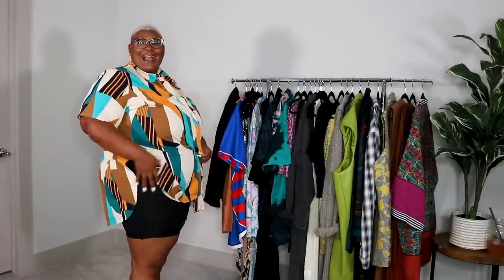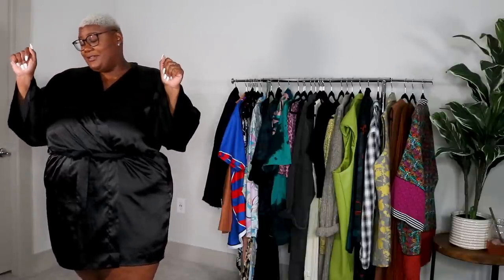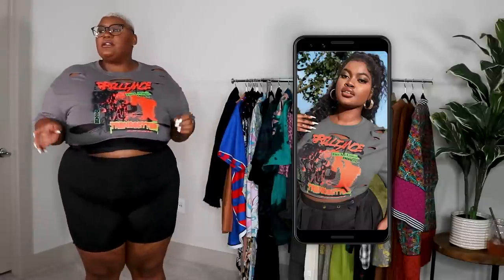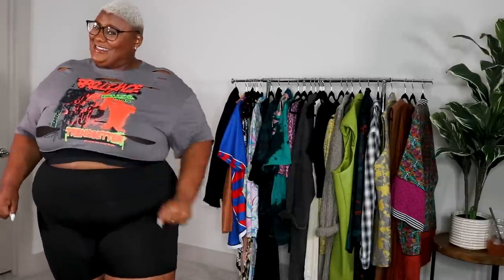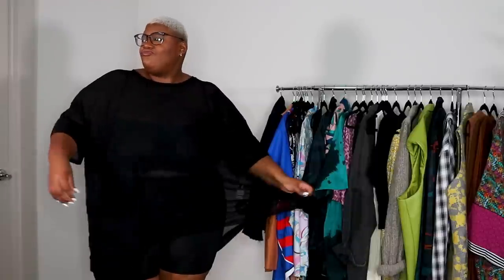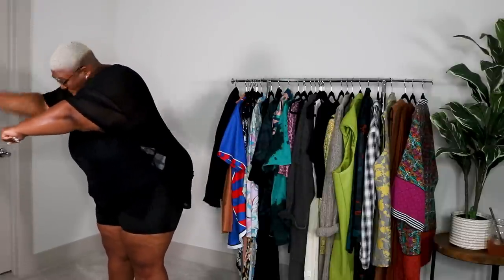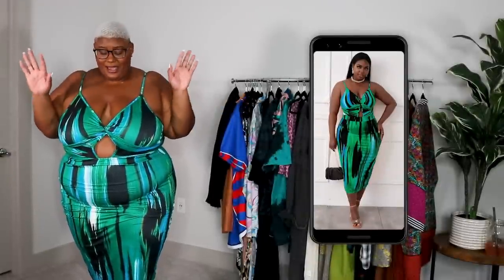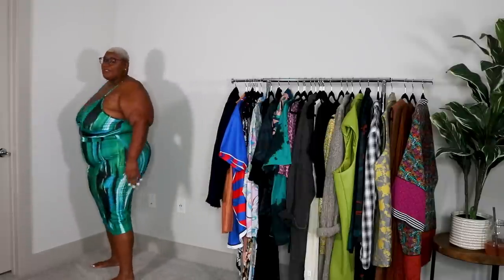BACK LIKE I NEVER LEFT!!! 😭🤣 SHEIN PLUS SIZE & CURVY HAUL // MISSJEMIMA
C L O T H I N G L I N K S

Plus Pin Detail Motorcycle And Slogan Graphic Drop Shoulder Tee
Color: Blue
Price: $28.00

Plus Tie Dye Twist Front Cami Dress
Color: MultiColor
Price: $23.00

SHEIN SXY Plus Tropical Print Cut Out Tie Front Slit Thigh Bodycon Dress
Color: MultiColor
Price: $23.00

SHEIN FIT+ Plus Striped & Geo Print Blouse
Color: MultiColor
Price: $30.00

Ombre Lens Fashion Glasses
Color: MultiColor
Price: $19.00

Plus Tie Dye Slant Pocket Cami
Color: Multi
Price:  $15.00

SHEIN FIT+ Plus Drop Shoulder Slit Hem MEsh Top Without Bra
Color:  Black
Price:  $9.00

SHEIN SXY Plus Slogan & Graph Cami Dress
Color:  Lilac Purple
Price:  $9.00

SHEIN SKY Plus Tie Dye Crisscross Backless Split Thigh Dress
Color:  MultiColor
Price:  $14.00

Plus Slogan Fringe Trim tee
Color: White
Price:  $15.00

Plus Vertical Striped Batwing Sleeve Shirt
Color:  Black and White
Price:  $12.00

SHEIN Plus Marble Print Backless Dress
Color:  MultiColor
Price:  $14.00

Plus Allover Print Tank Dress
Color:  MultiColor
Price:  $13.00

SHEIN FIT+ Plus Tie Dye Letter & Figure Graphic Drop Shoulder Dress
Color:  MultiColor
Price:  $19.00

Letter Embroidered Hot Pink Hat

SHEIN SXY Plus Letter Graphic Ripped Crop Top
Color: Dark Grey
Price:  $12.00

SHEIN Plus Tie Dye & Slogan Graphic Tee
Color: MultiColor
Price:  $14.00

tags so the YT algorithm can stop tryin to play me...